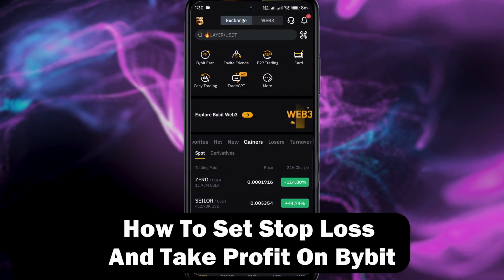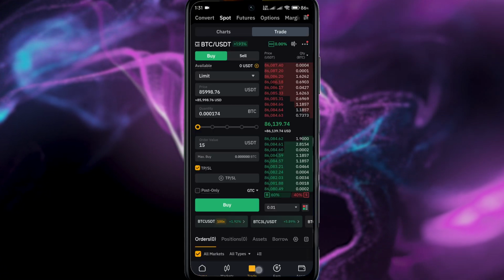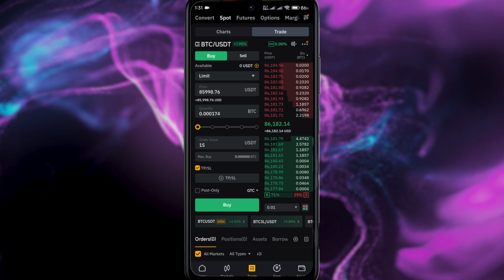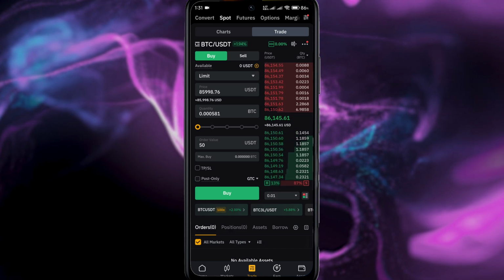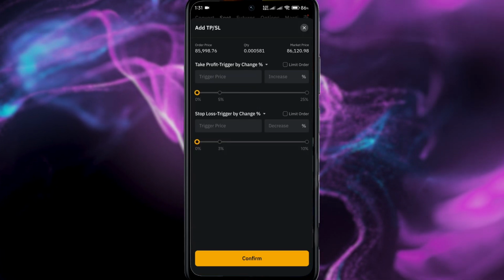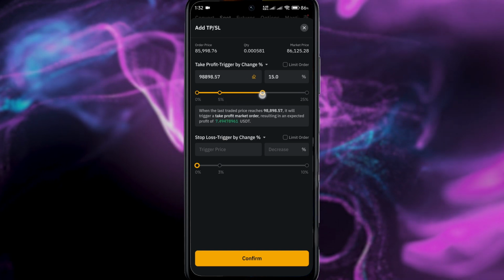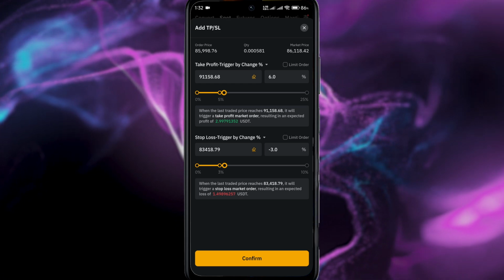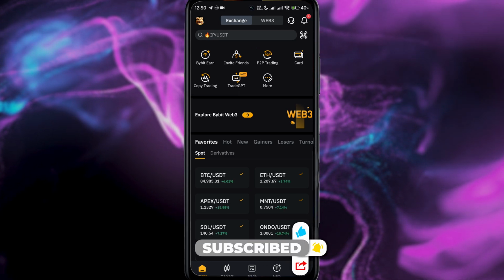How To Set Stop Loss And Take Profit On Bybit (2026) - Full Guide!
In todays video i show you how to set stop loss and take profit on bybit.